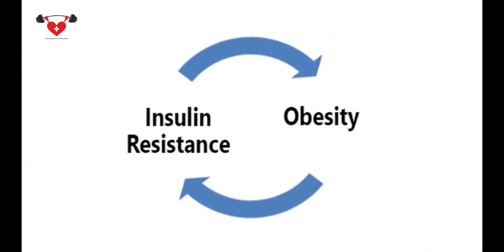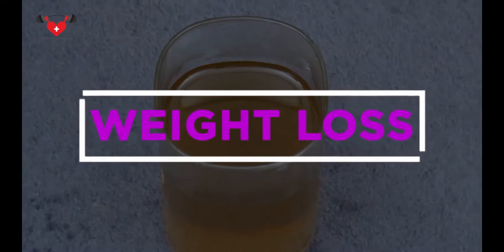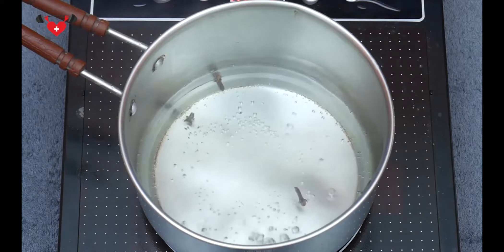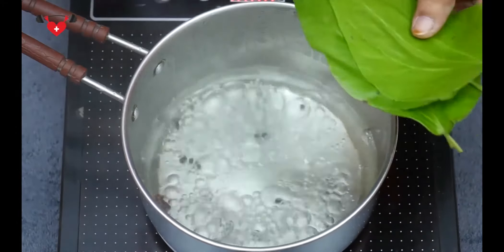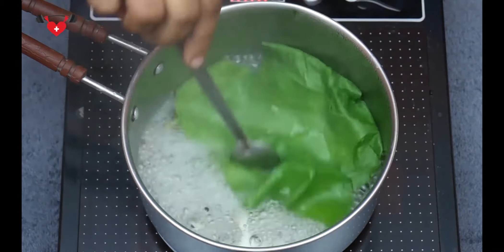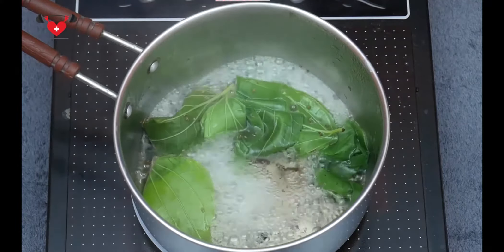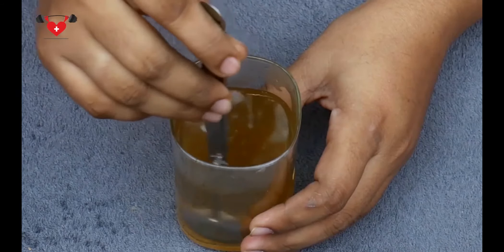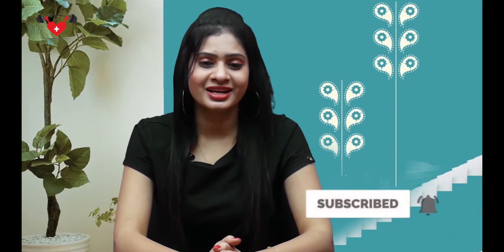Remedies for Obesity and Weight loss| home remedies for obesity and weight loss| How to lose weight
Watch► Remedies for Obesity and Weight loss|  home remedies for obesity and weight loss| How to lose weight